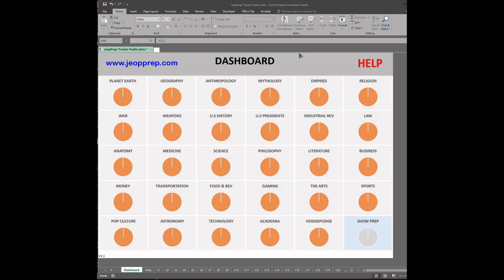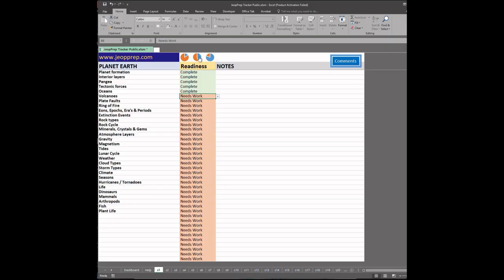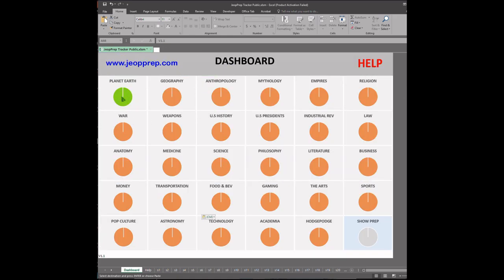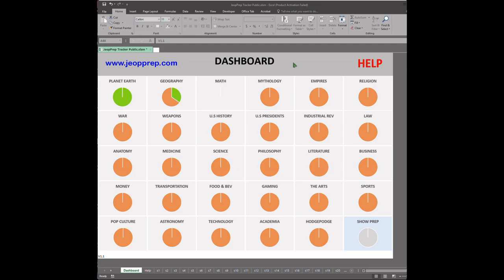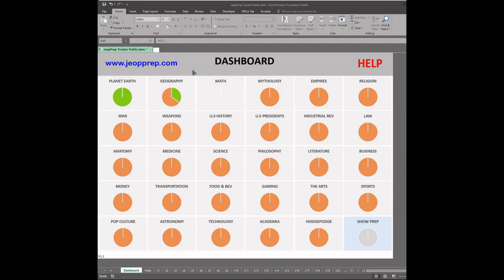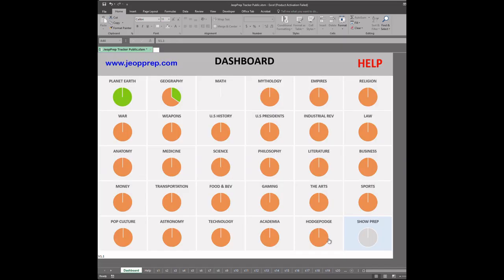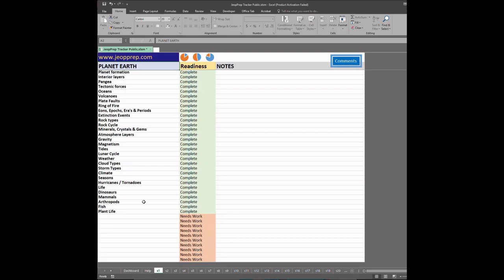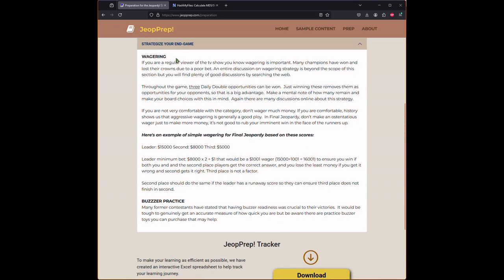Jopprep Using the Tracker tool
How to use the JeopPrep Tracking tool to track your learning progress.